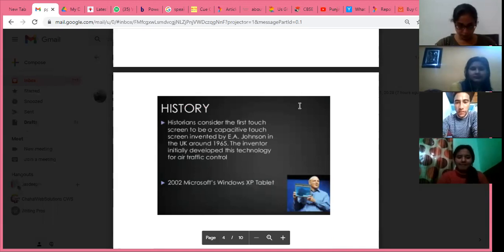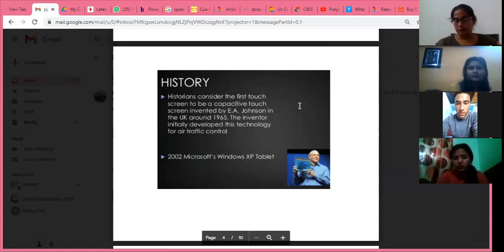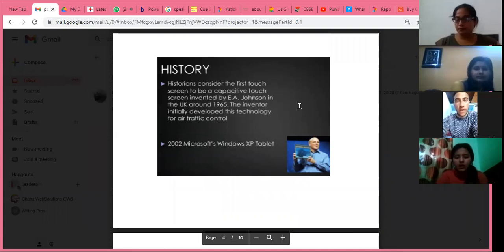Touch screen technology seminar organised by Jasdeep Tutorials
# touch screen technology
jasdeep tutorials
Jasdeep Tutorials
# jasdeepclasses
# jasdeep tutorials
Jasdeep tutorials